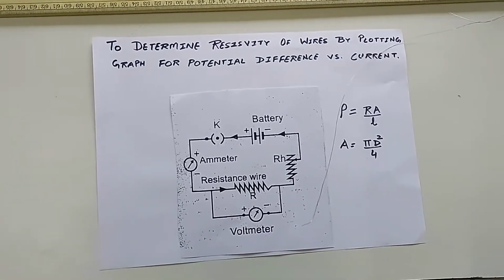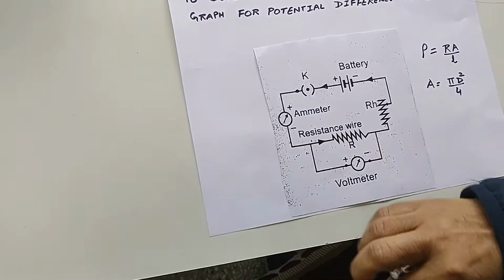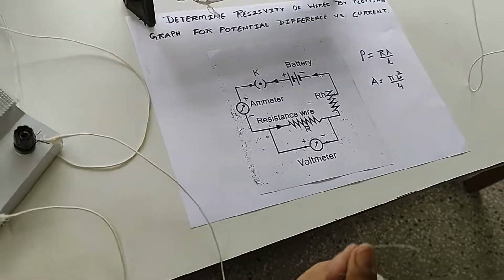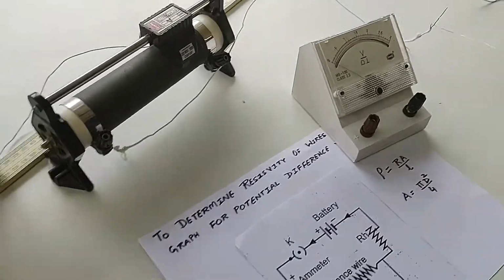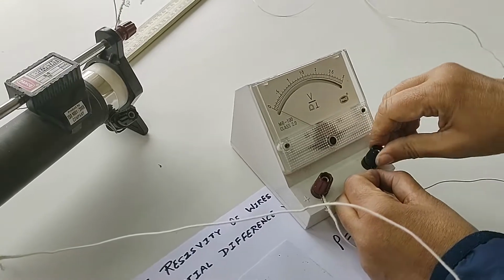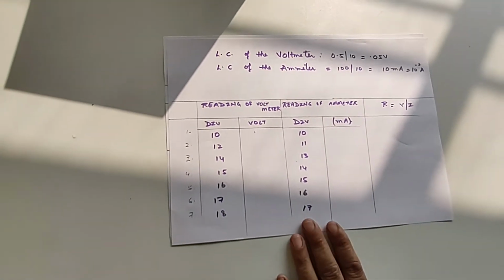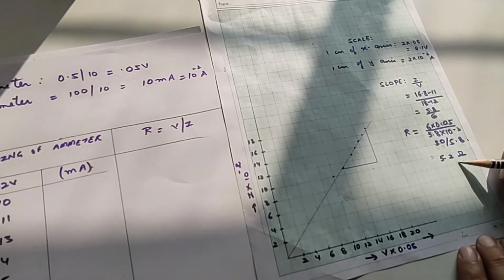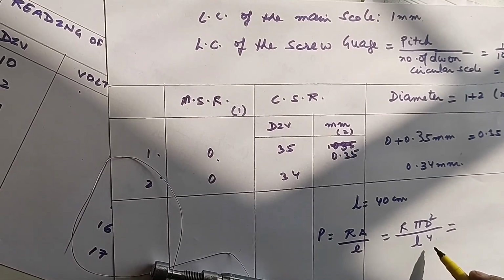OHM'S LAW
TO FIND THE RESISTIVITY OF TWO/THREE WIRES  BY PLOTTING POTENTIAL DIFFERENCE  VS. CURRENT GRAPH.